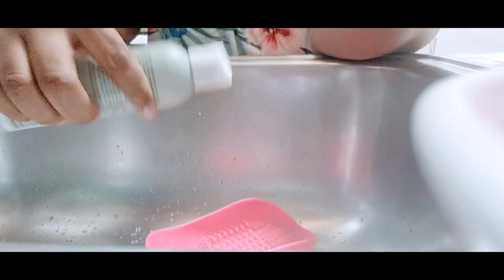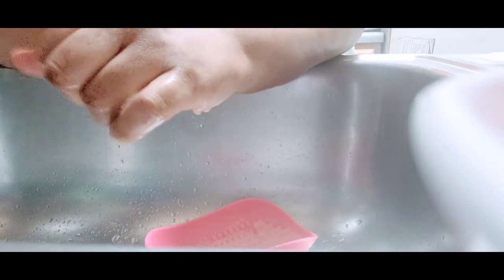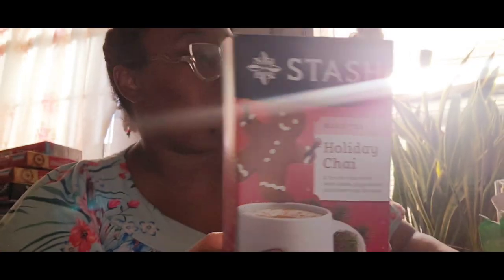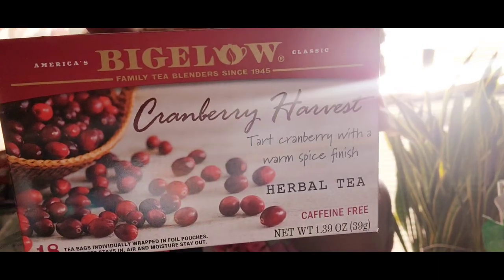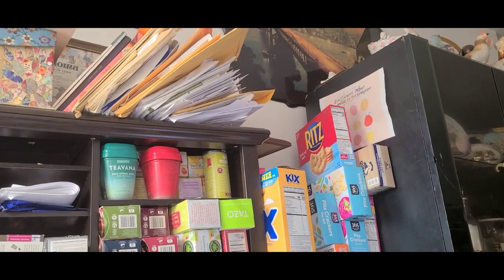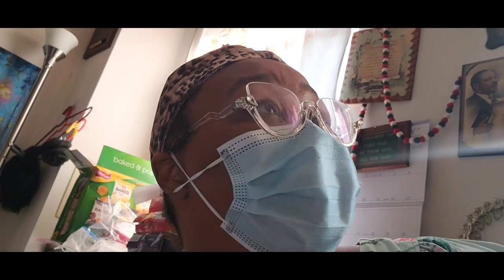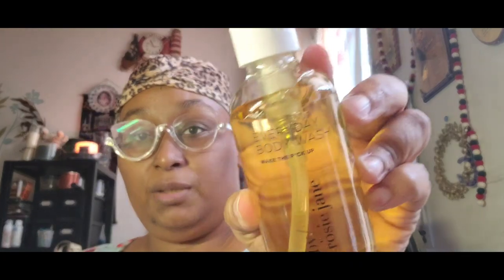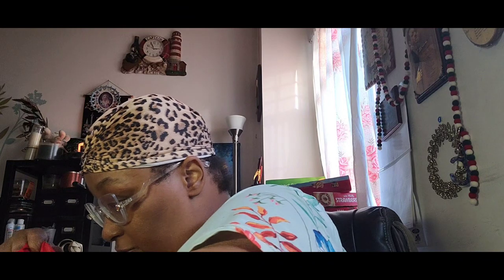Monday reset: making room for me, cleaning, and overnight bag essentials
short video won 🫶🏾

other y/t: ringaroundtharosey
amazon wishlist🎁 (updated)
to contribute otherwise🥀💲: